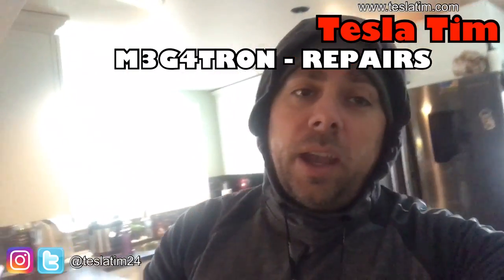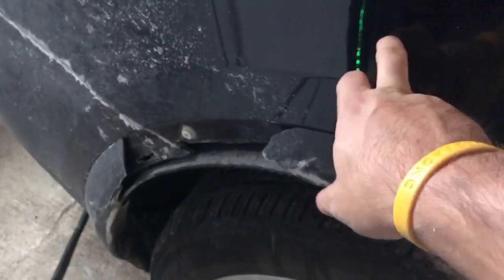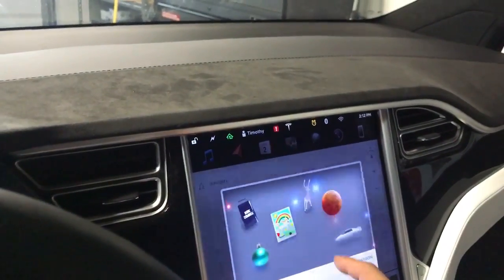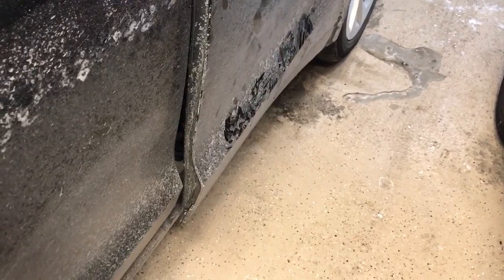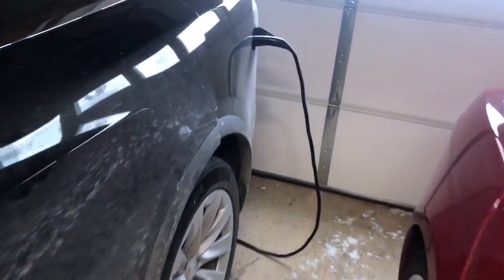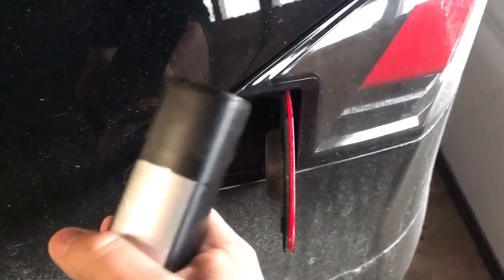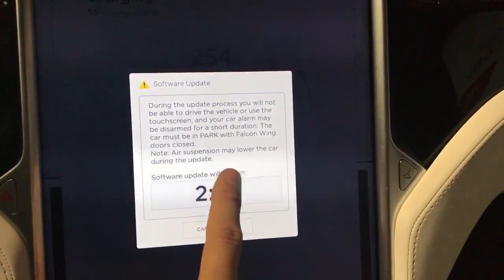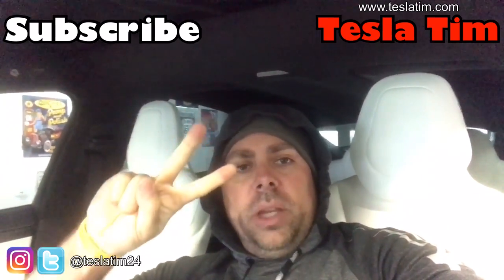Tesla Model X Repair: What You Need to Know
Hey guys, Tesla Tim here! 🚗🔥 In this video, I'm diving into the nitty-gritty of Tesla Model X repairs. We’re braving the snowy weather to take Megatron (my Model X) in for service tomorrow. I’ll show you the issues I'm facing, from a damaged plastic piece to a pesky Falcon Wing door that refuses to close properly. Plus, there’s a weird error message about limited AC battery cooling since the latest software update. 😬

Watch the video to see the full rundown and find out what to expect if you ever need to take your Model X in for repairs. Whether it’s a software glitch, door malfunction, or some cosmetic fixes, I’ve got you covered. Let’s see what’s inside and enjoy this behind-the-scenes look at Tesla service! 🚀✨

CHAPTERS:
0:00 - Intro
1:02 - Tesla Model X: Megatron Issues
4:52 - Tesla Model X: Charge Port Problems
7:38 - Tesla Model X: Seat Malfunctions
8:44 - Tesla Model X: Update Installation Failure
9:23 - Outro